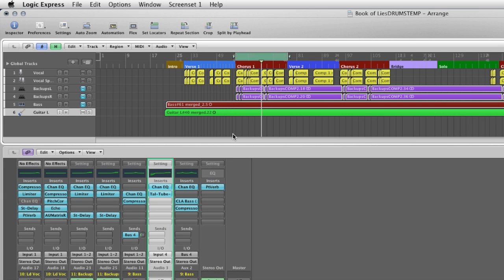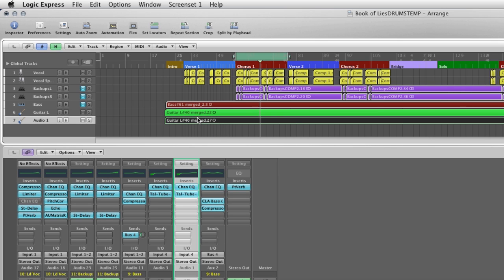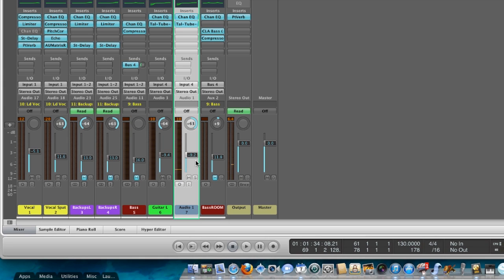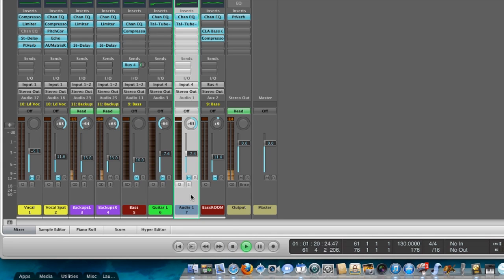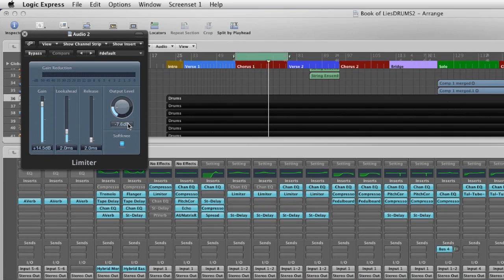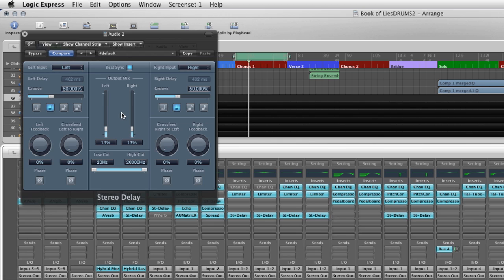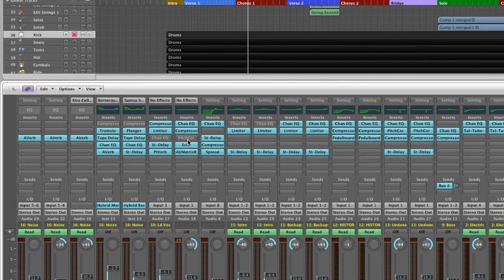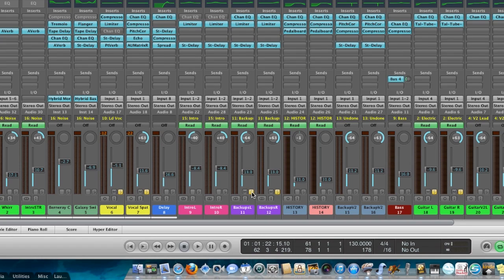Rob's Mixing Tips #1: The Vocal Space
A friend recently commented on how much he liked my vocals and asked how I record/mix them. He lives half way across the country so I made this video to show him my process. This is my first screencast so if I do more, I promise they'll get better. This was unscripted and kind of thrown together.

There are a million ways to do this stuff but over the years I've evolved some techniques that sound good to me. It should also be noted that I do this stuff in a bedroom... with cheap gear... wired with cables the cat has chewed half through. So take it for what it's worth. I hope you are able to take away something from it that will help you with your own mixes.

Here's what goes on before the DAW (Apple Logic Pro 9):

I use a MXL V57M (no longer made) large diaphragm condenser mic with a wind screen very close. Depending on how I'm singing I'll move my head off axis or back away up to 8 inches for louder stuff. For softer stuff I'm right on the thing. When I'm right up on it, it gets REALLY warm sounding and present.

The mic goes through an ART Studio V3 tube-pre set on the OPL Vocal setting. I have it pretty low so the OPL doesn't kick in. Also I replaced the stock 12AX7 tube with a Russian TUNG-SOL reissue 12AX7/ECC803S with gold pins... about 17 bucks on eBay.

That goes into the board (Mackie 1642-VLZ PRO).

On the channel insert I have a Alesis CLX-440 compressor/limiter with a pretty mild setting, just to take a little of the edge off. For me that's 4:1 -20db. Attack and release are at about 200 ms. No limiting.

The interface is an Edirol FireWire FA101.